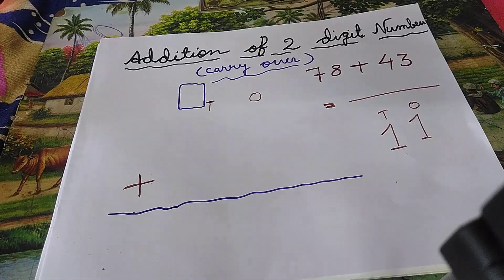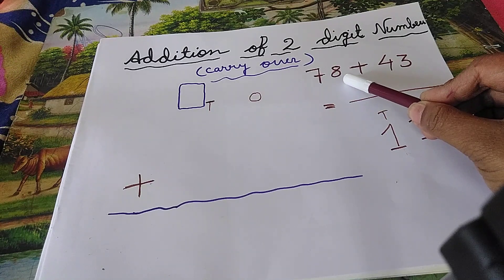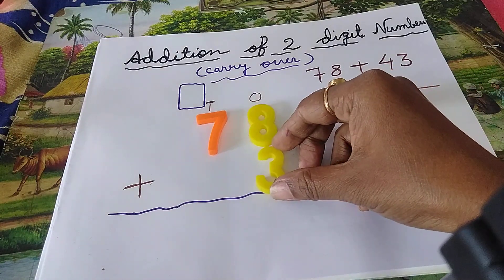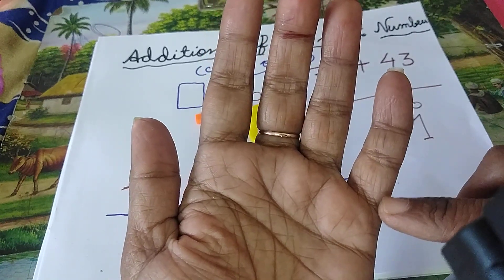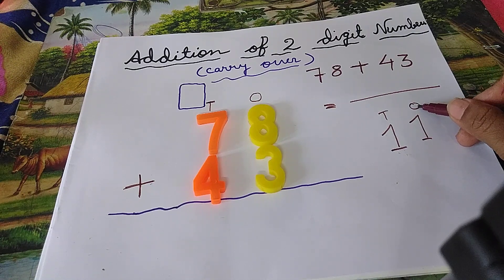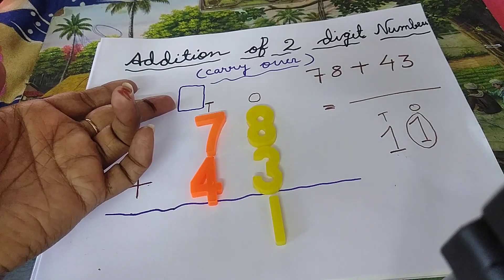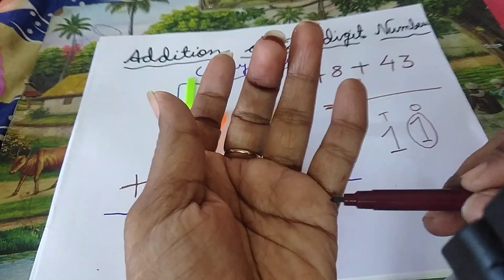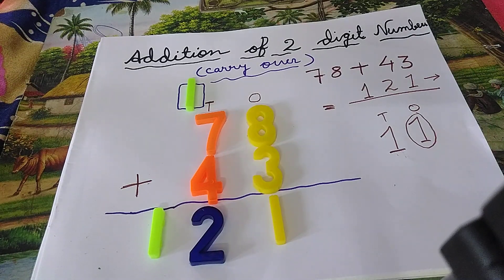Addition of two digit numbers (Carry over).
addition of two digit numbers with carry over.
addition of two digit numbers.
addition of two digit numbers in maths.
addition with carry over.
addition with carry over in maths.
carry over addition sums.

# math's world
# math's world
break
baby mom Monti
bong girl monti
poppy kitchen
villfood kitchen
vill food
maddy eats
round 2 Bell
the vision
# Shy show
let's LEARN
TED Ed
Drishti IAS
quick support
crash course
universe adventure

periwinkle
periwinkle books
epwriwinkle
e-learning
maths concepts
maths for kids
animated videos for kids
mathematics
learning
education
teaching
reading numbers
writing numbers
maths
mathematics
maths tricks
online courses
e-learning videos education
maths animations
easy maths
5 digit number
school
pre school
home school
home
students
teacher
teaching
online lesson
videos
maths
kindergarten books
kindergarten school
kindergarten
addition with carry over 3 digit
addition with carry over class 2
addition with carry over class 1
addition with carry over lesson plan
addition with carry over 2 digit
addition by carrying over class 3 workbook
addition without carrying over class 3
addition without carry over class 2
addition by carrying over class 3 word problems
addition by carrying over class 3 in marathi
addition without carry over class 1
addition carry over 4 digit
2 digit addition with carry over
3 digit addition with carry over
addition carry over example
addition carry over sums for class 1
addition with carry for class 2
addition carry over sums for class 3
addition with carrying for grade 3
addition carry over sums for class 1 in hindi
add with carry over
add carry over
addition of 3 digit numbers with carry over
addition by carrying over part 2
addition with carry sums
addition by carrying over standard 3rd
addition with carrying song
addition by carrying over std 3
addition with carry some
addition carry over sums
addition with carrying tagalog
addition with carry two digit
three digit addition with carry over
addition with carry tlm
two digit addition with carry over
addition without carrying over vedic maths
addition by carrying over 3rd std
addition without carry over 3 digit
addition by carrying over 3rd standard maths
5 digit addition with carry
add with carry 8085
addition with carry 8086
educational maths videos
Addition for 2nd grade
Adding two digit numbers with regrouping
Grade 1 maths for kids
Double digit addition
Second grade addition
maths video
regrouping
2nd grade math
2nd grade addition
maths video 2nd grade
maths video 1st grade
First grade videos